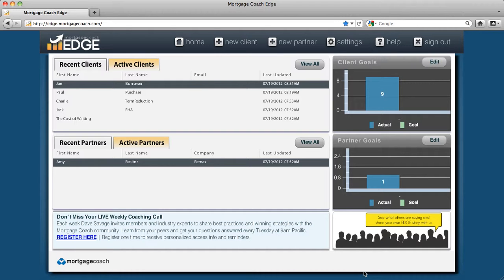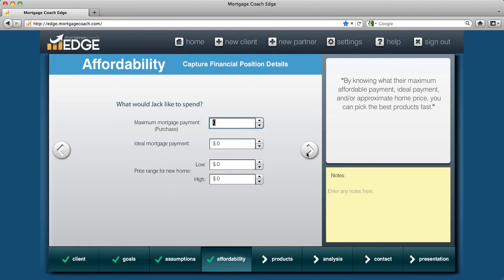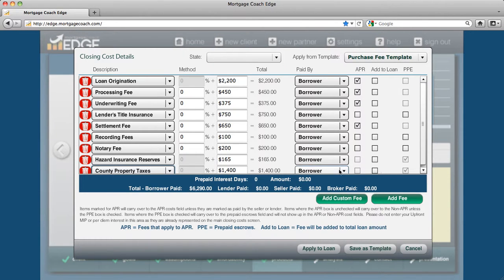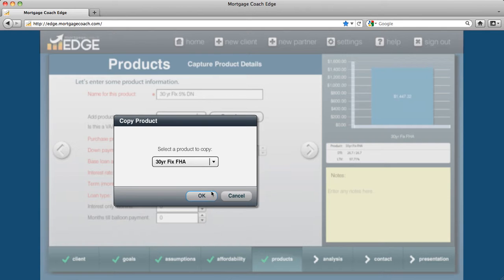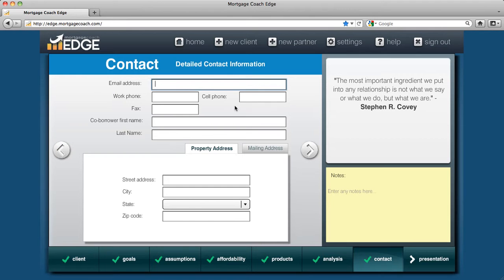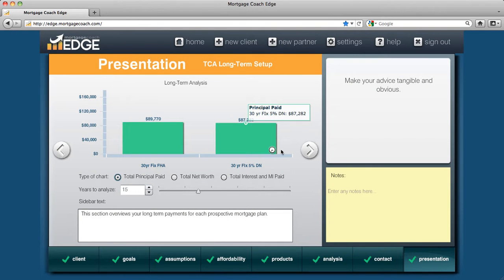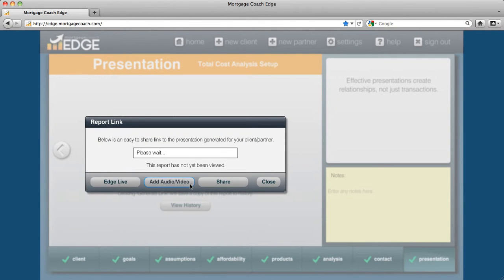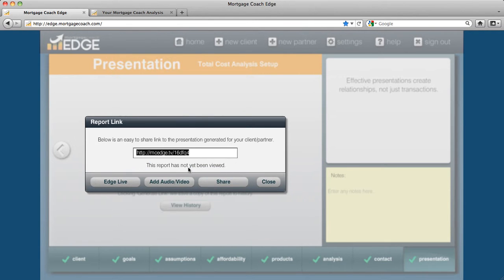Anthony Savala shows how to create a quick Edge report